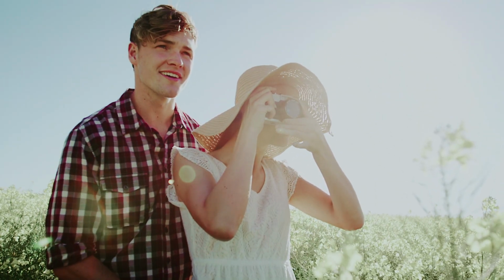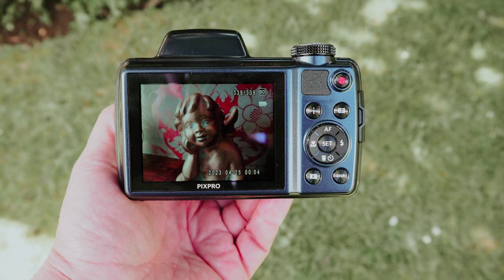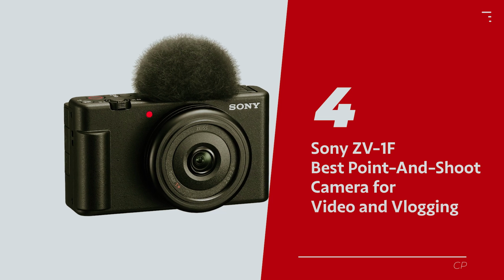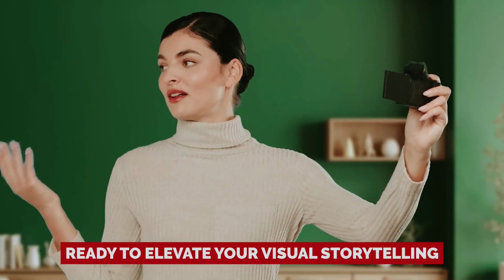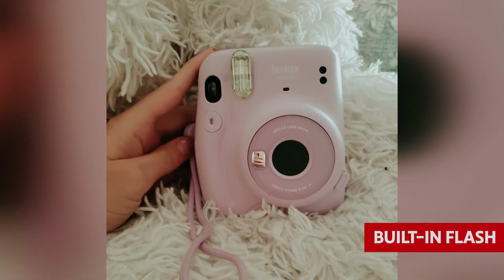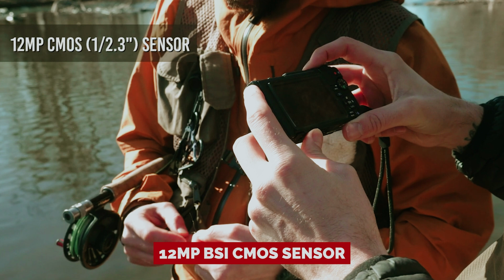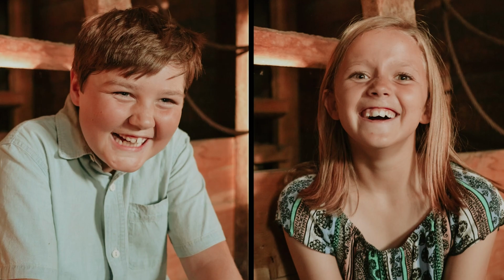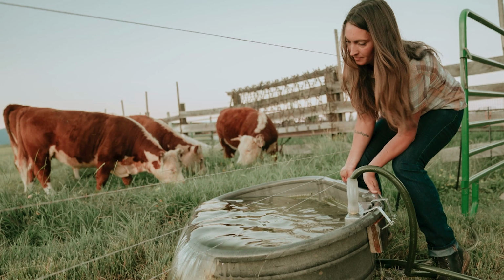Best Point And Shoot Cameras 2025 - (Which One Is The Best?)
➡ Links of the Best Point And Shoot Cameras we listed in this video.

1. Sony RX100 VII – Best Point-And-Shoot Camera Overall

2. Olympus Tough TG-6 – Best Waterproof Point-And-Shoot Camera

3. Instax Mini 11 – Best Instant Point-And-Shoot Camera

4. Sony ZV-1F – Best Point-And-Shoot Camera for Video and Vlogging

5. Kodak Pixpro FZ55 – Best Budget Point-And-Shoot Camera

For capturing moments with ease and quality, these top point-and-shoot cameras offer the best options for various needs and budgets. The Sony RX100 VII is the top choice overall, combining a powerful zoom lens with impressive autofocus capabilities and high image quality in a compact design. For outdoor adventures, the Olympus Tough TG-6 is built to withstand the elements, making it the ideal waterproof choice with rugged durability. If you’re looking for instant prints, the Instax Mini 11 provides charming, on-the-spot photos with classic analog appeal. For those focused on video or vlogging, the Sony ZV-1F offers superb video quality with user-friendly features geared toward content creators. Finally, the Kodak Pixpro FZ55 is an affordable option that balances quality and functionality, making it a great budget-friendly pick. Each of these cameras brings unique strengths, ensuring a fit for everyone from casual shooters to dedicated enthusiasts.